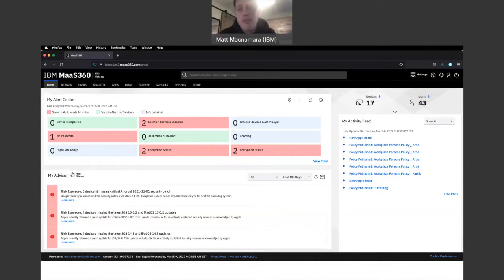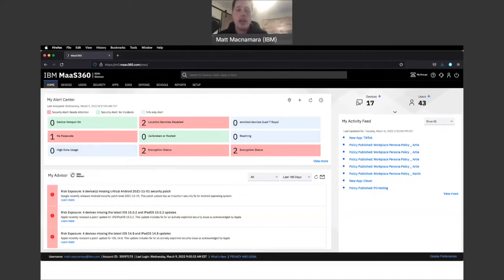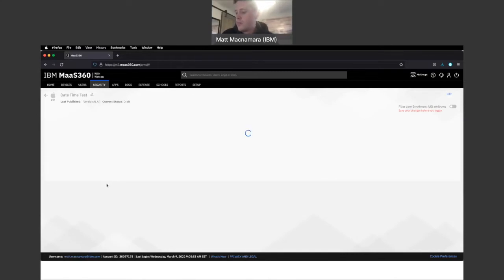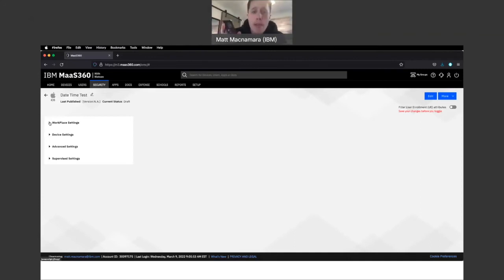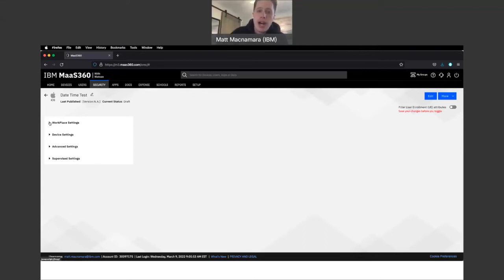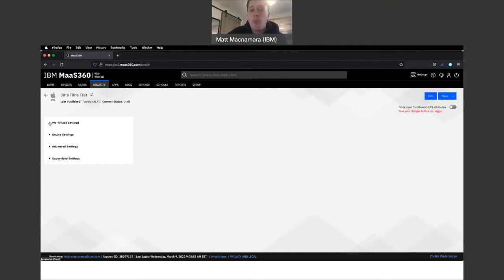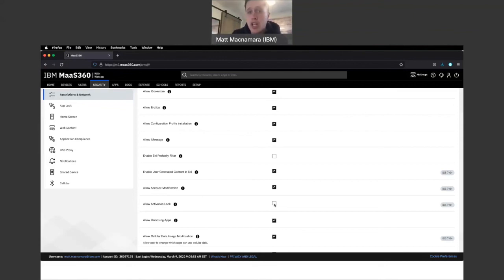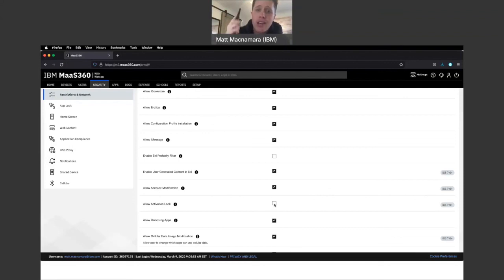Never Deal with Activation Lock Again - Apple Business Manager & MaaS360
Ever deal with that issue when an employee turns in their corporate issued iPhone, but they were using their personal Apple ID and Password on the phone and they didn't tell you their user and password so it's a $1000 brick sitting on your desk...annoying.

This video walks through how to make sure that never happens again.